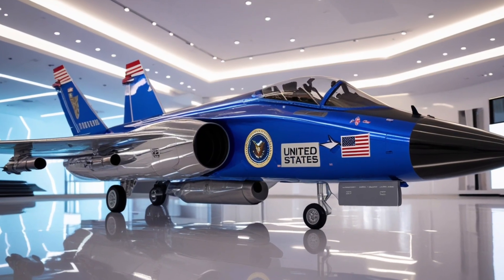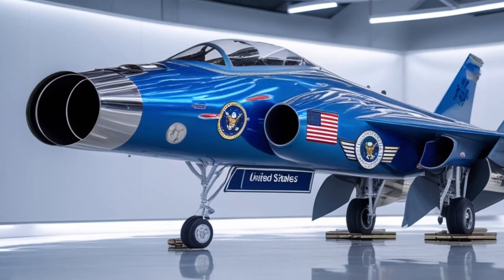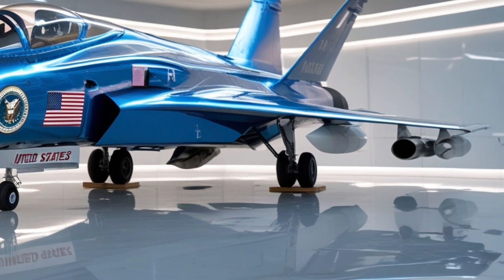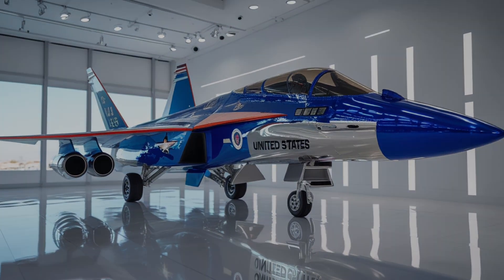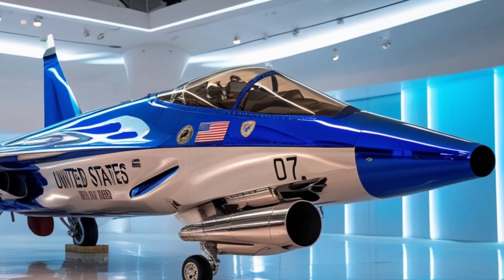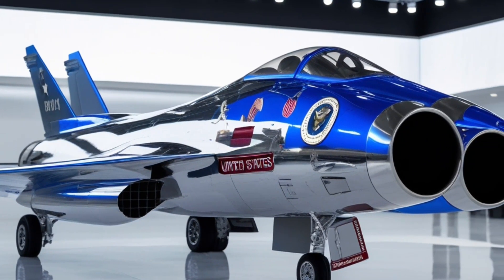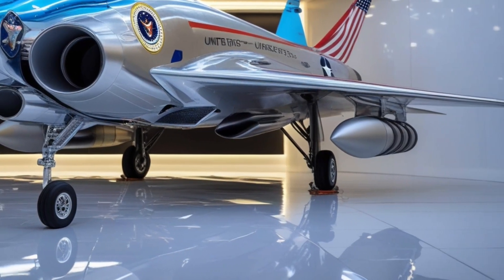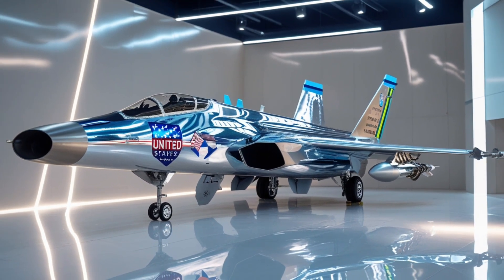New 2026 F-47 NGAD Unveiled – The 6th Generation Stealth Fighter That Changes Everything!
Witness the future of air dominance with the 2026 F-47 NGAD, America’s most advanced 6th-generation stealth fighter jet. Designed to replace the F-22 Raptor, the F-47 combines cutting-edge AI systems, adaptive stealth, and unmatched combat range. This aircraft represents a new era of air superiority — faster, smarter, and deadlier than anything before.
Join Jet Legends as we explore its revolutionary design, hypersonic speed, next-gen weapon systems, and how it’s set to redefine aerial warfare.

1. 2026 F-47 NGAD

2. NGAD fighter jet 2026

3. 6th generation stealth fighter

4. F-47 stealth jet

5. US Air Force NGAD

6. Next Gen Air Dominance program

7. F-47 vs F-22

8. 2026 American fighter jet

9. future stealth aircraft

10. next gen US jet

11. F-47 NGAD specs

12. NGAD cockpit

13. US 6th gen fighter

14. F-47 NGAD top speed

15. Air superiority fighter 2026

16. stealth fighter comparison

17. new NGAD reveal

18. advanced fighter jet 2026

19. AI powered fighter jet

20. Jet Legends NGAD video